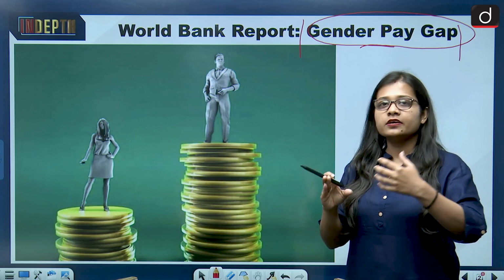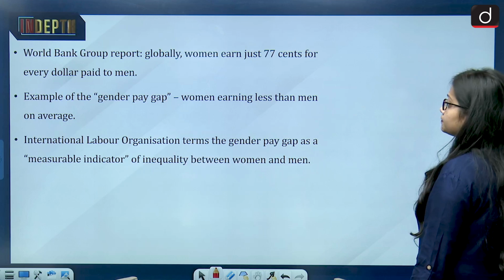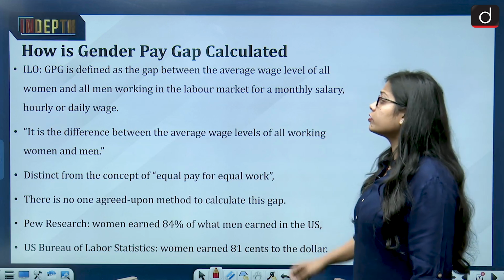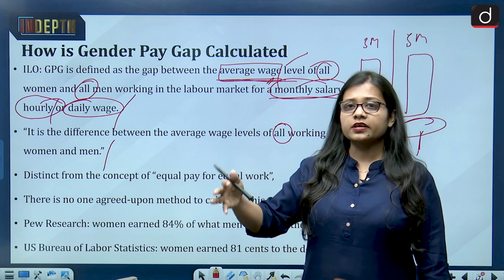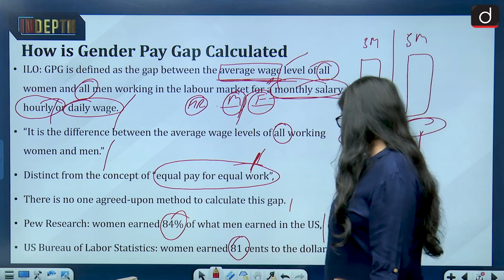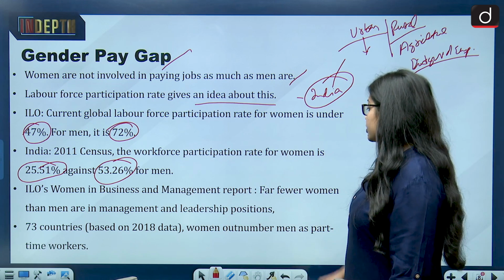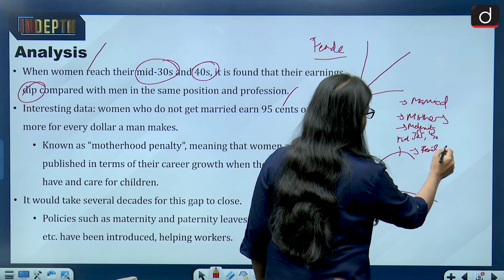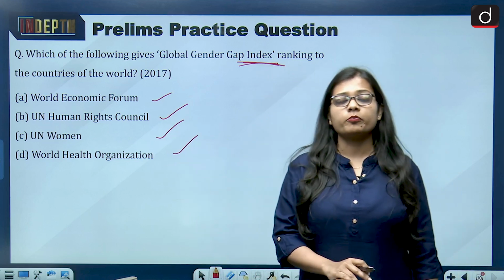World Bank Report Gender Pay Gap | Indepth | UPSC | Drishti IAS English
To Avail the Holi Special Discount, Click on the given

The International Labour Organization terms the gender pay gap a “measurable indicator” of inequality between women and men. How is it measured, and what explains it? We have discussed this in this video. Earlier this month, a World Bank Group report found that globally, women earn just 77 cents for every dollar paid to men. This difference has been cited in the past as an example of the “gender pay gap” – women earning less than men on average. Different figures have also been given over the years across various reports, with some critics even disputing the existence of such a gap. The International Labour Organization terms the gender pay gap as a “measurable indicator” of inequality between women and men. According to the ILO, the gender pay gap is defined as the gap between the average wage level of all women and all men working in the labour market for a monthly salary, hourly or daily wage. Therefore, it is distinct from the concept of “equal pay for equal work”, which says if women and men have the same qualifications and do the same work, they need to be paid equally.